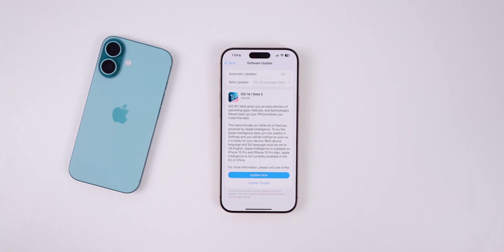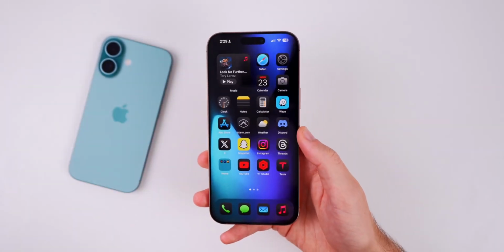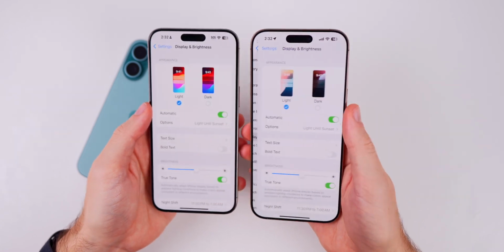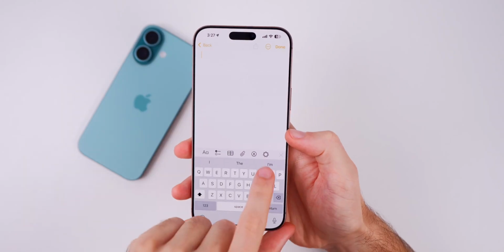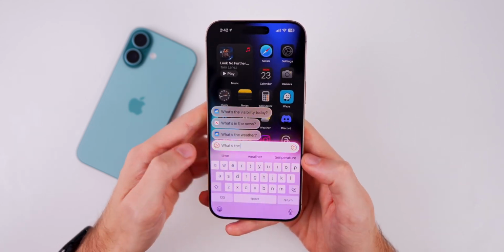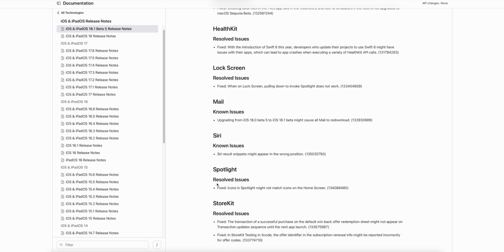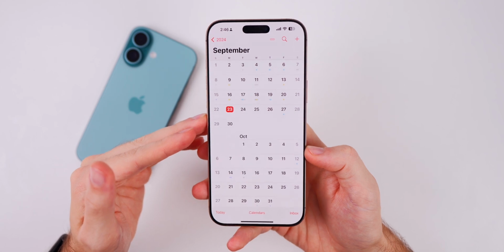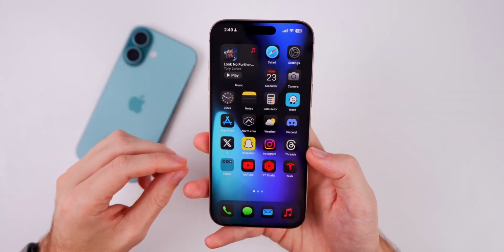iOS 18.1 Beta 5 Released - What's New? (Apple Intelligence)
iOS 18.1 Beta 5 Released - What's New? Apple Intelligence Features | iOS 18 Features, Changes, Performance &amp; Battery

Apple just released iOS 18.1 Beta 5 to registered developers and it contains new Apple Intelligence changes, CC changes, and more! So in this video, we cover those changes, the performance &amp; battery life on iOS 18.1, along with when to expect iOS 18.1 Beta 6. Enjoy!

📖📲 Sign up for the *newsletter* to get unfiltered Apple news &amp; insights (it's free)
🍎 Become a *Channel Member* to get access to exclusive wallpapers, see videos early, get VIP support + other perks

*Chapters:*
0:00 Everything released
0:26 Size &amp; Build
1:02 Control Center changes
2:35 New Camera Control feature
2:59 Accessibility menus
3:21 Apple Intelligence
3:51 iPhone Mirroring drag &amp; drop
4:06 RCS added to new carriers
4:23 Type to Siri
4:57 Screen sensitivity issues
5:28 Release Notes
6:21 Performance &amp; Battery Life
7:12 iOS 18.1 Beta 6 &amp; Final Release Date

Have a fantastic day &amp; I'll see you soon!